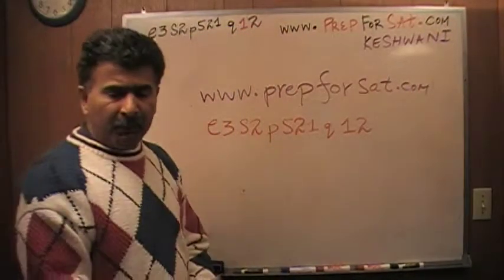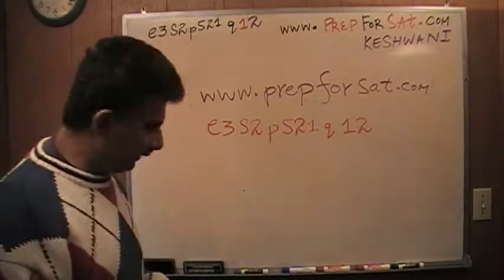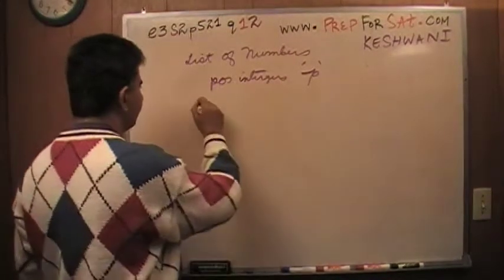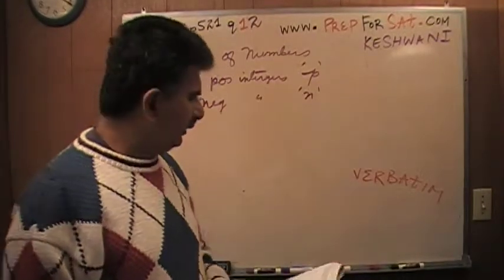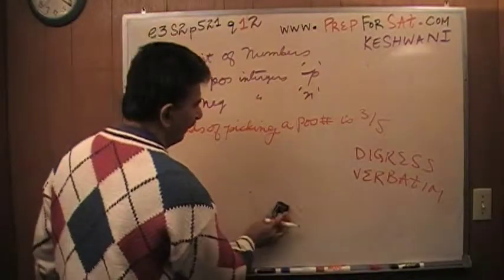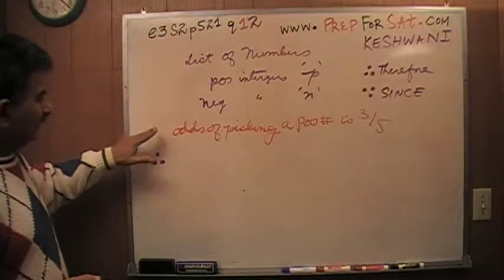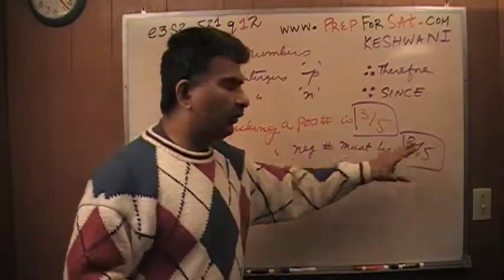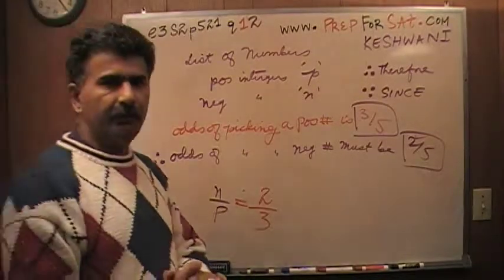SAT Math - p521 OLD Official SAT Study Guide FIRST Edition 2005 - Prep Tutor Online via Skype